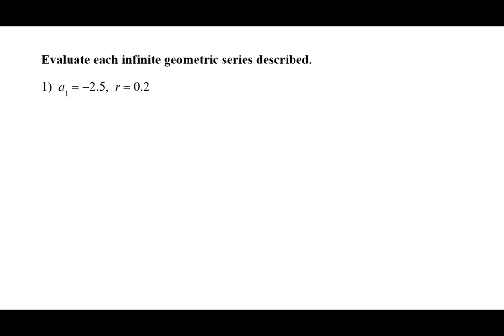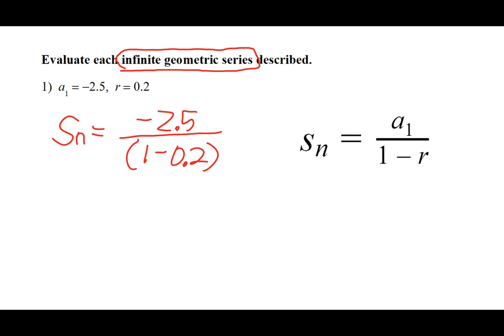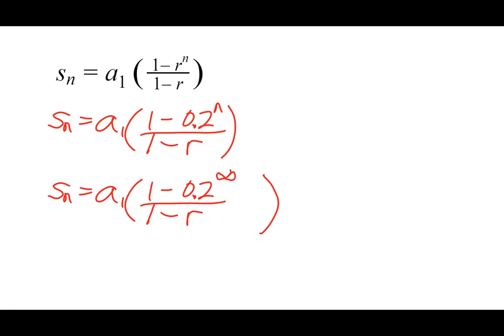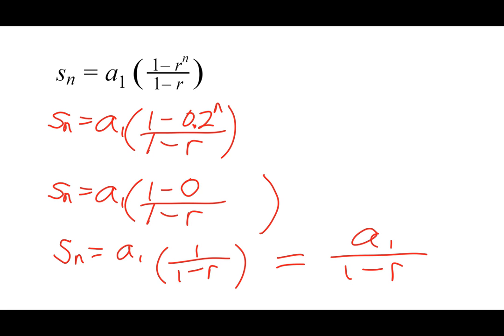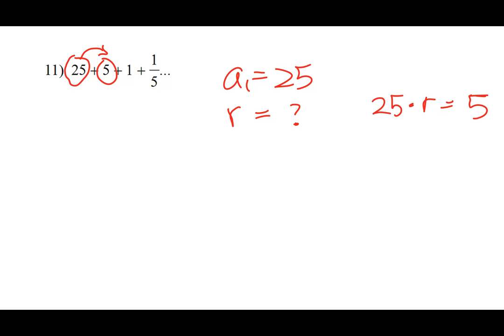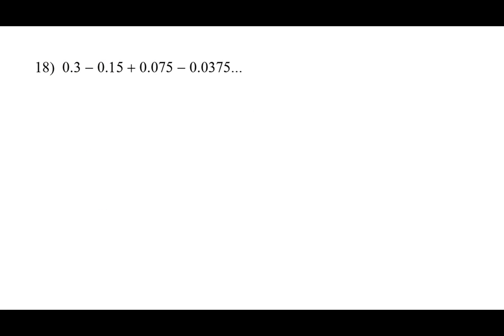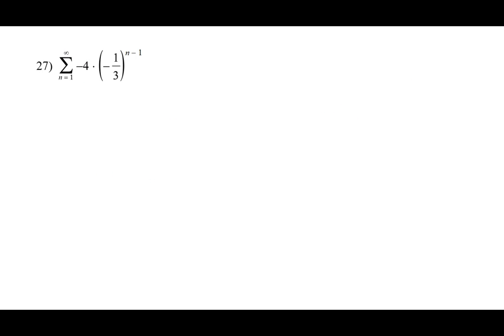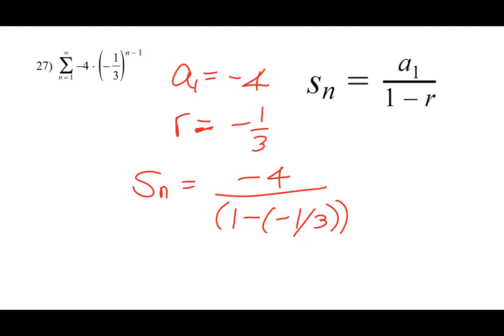ws 8 3 e for Mar 20 Fri